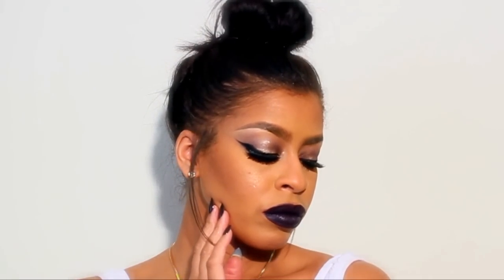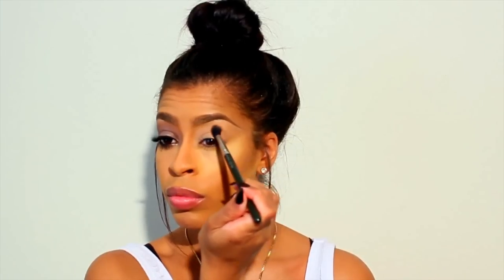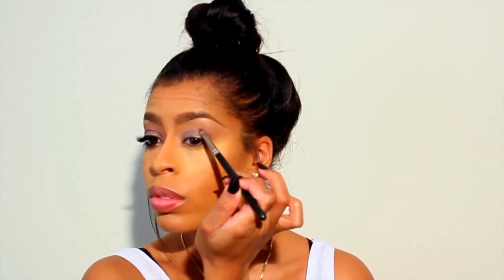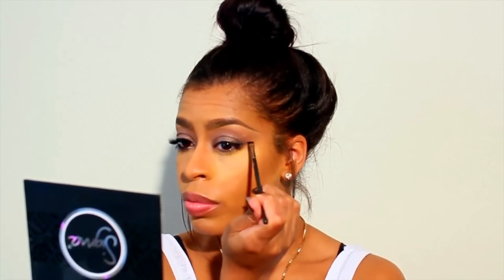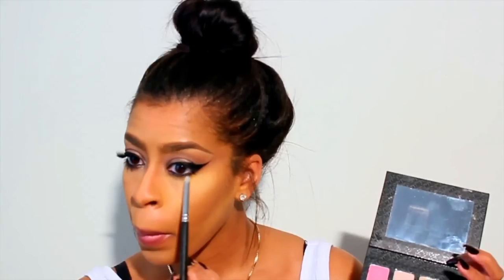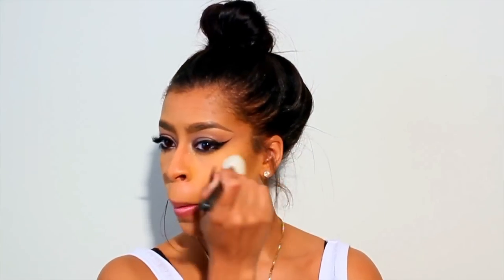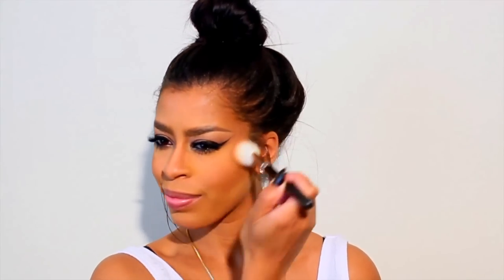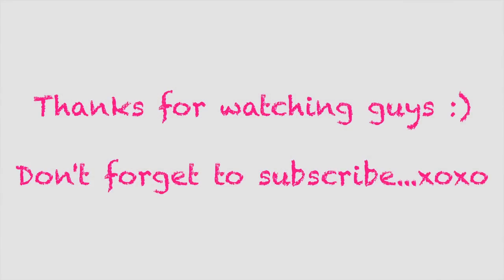Bold Lip Tutorial - Feat. Sigma Beauty Eyeshadows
Hi Guys!! Here is a quick 6 minute tutorial on How To achieve a Bold Lip Makeup Look!

FACE Products:

Benefit- The POREfessional Primer
Bobbi Brown Foundation Stick in shade "Golden"
Kevyn Aucoin The Sensual Skin Enhancer "SX06"
Black Opal Stick Foundation "Black Walnut"
MAC Cosmetics Prep&Prime translucent pressed powder
Ben Nye Banana Powder
Anastasia Beverly Hills Contour Kit "Havana"
The Balm "Mary-Lou" Manizer
Covergirl Queens Collection Bronzer in shade "Brown Bronze"

BROW Products

Anastasia Beverly Hills- Dipbrow Pomade "Dark Brown"
MUFE Brow Set Gel

EYE Products

MAC cosmetics Paint Pot "Soft Orche
Sigma Beauty Brilliant & Spellbinding Eyeshadow Palette
Shade "Balmy" (Transition)
Shade "IG2" (eyelids & lash line)
Shade "Fey" (Inner and Outter crease)
Shade "Healthy" (inner corner)
Inglot Gel Eye Liner "77" (wing and waterline)
ThriveCAUSEmetics Lashes in "Robin"

LIP Products
Lush Lip Scrub "Mint Julips"
EOS Lip Conditioner "Strawberry Sorbet"
MAC Cosmetics Lip Liner "Nightmoth"

BRUSHES by MAC Cosmetics

BRUSH by Anastasia Beverly Hills

BRUSH by Sigma Beauty

Eye Shading